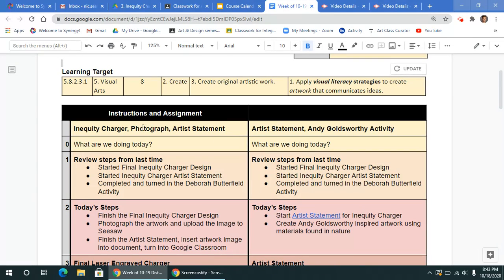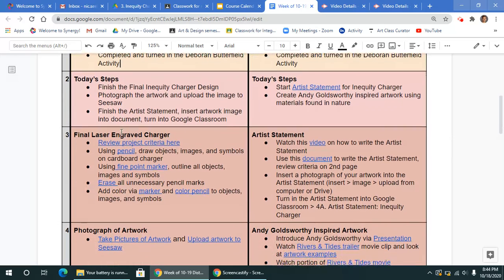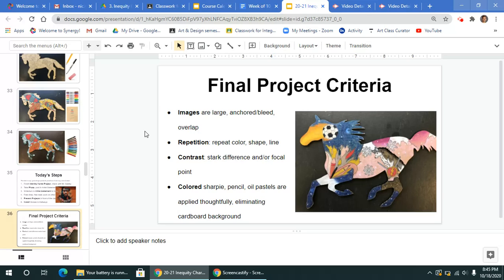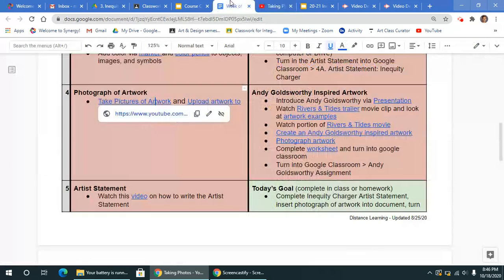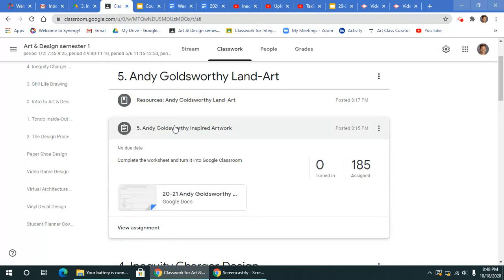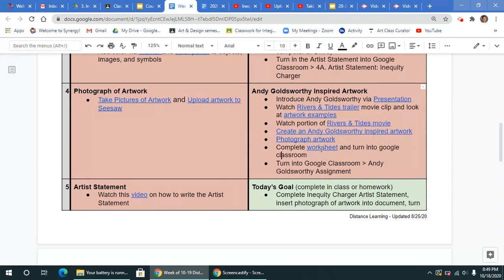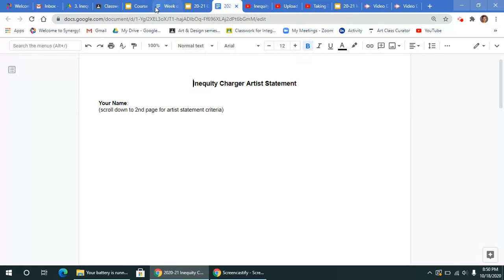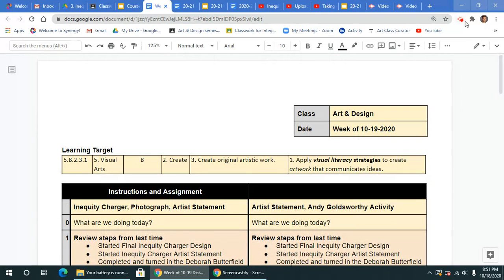Untitled: Oct 18, 2020 8:51 PM